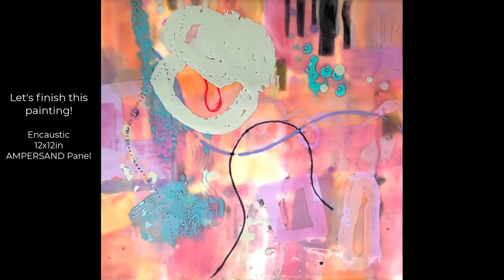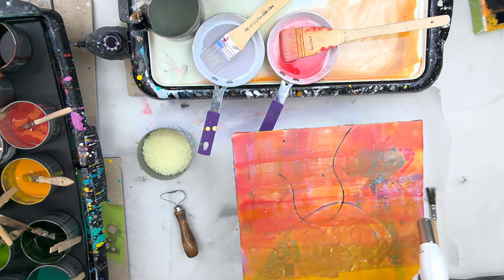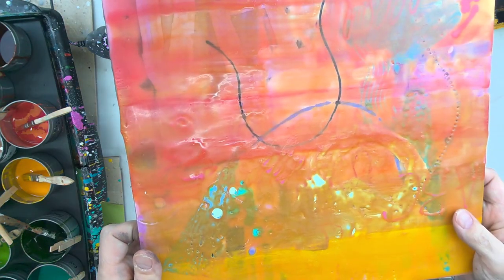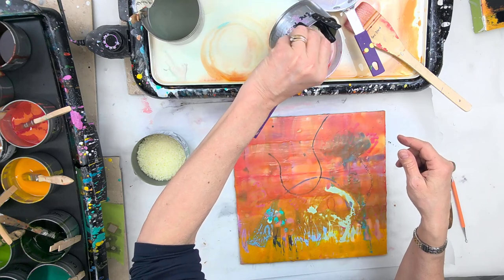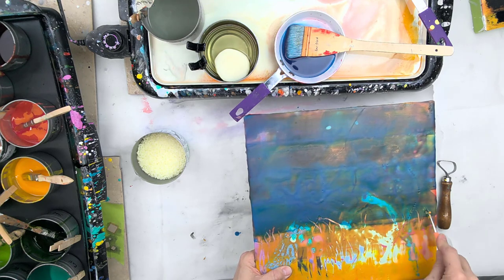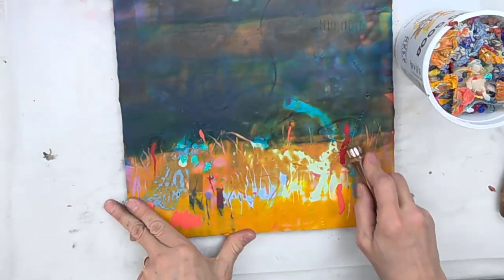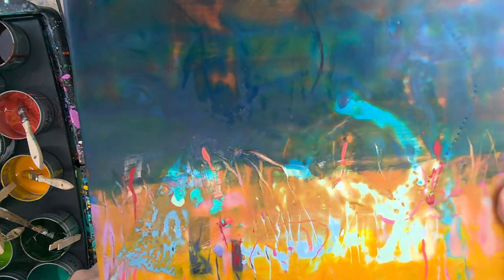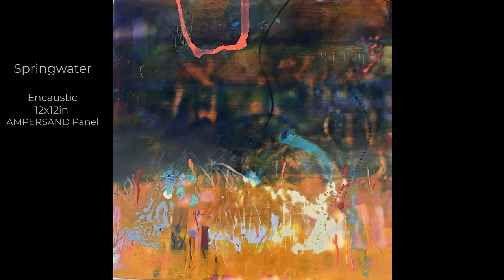182 - Let's FINISH this ENCAUSTIC Painting | Glazing, Gouging, Fusing!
Glazing, Gouging and Fusing - Let's finish this encaustic!

Glazing and layering | Finishing touches on an Encaustic Painting | Encaustic painting tips & tricks | Getting Started in Encaustic Painting | Fusing and Layering | How to finish a painting |
Start to Finish: Encaustic Art | Encaustic painting process